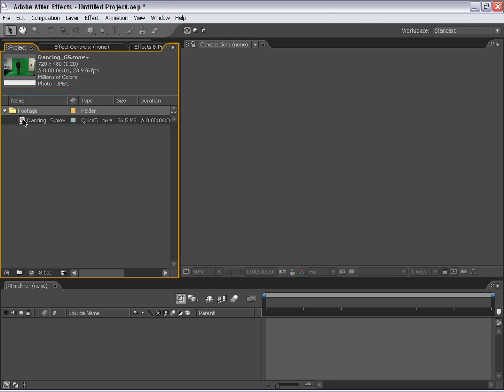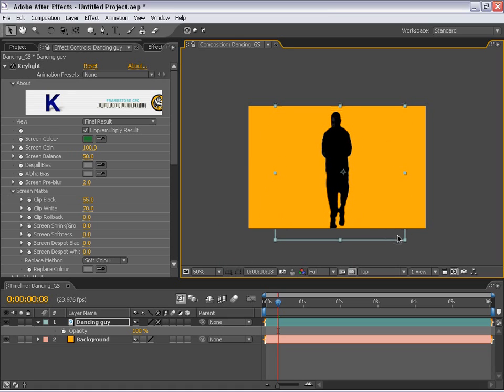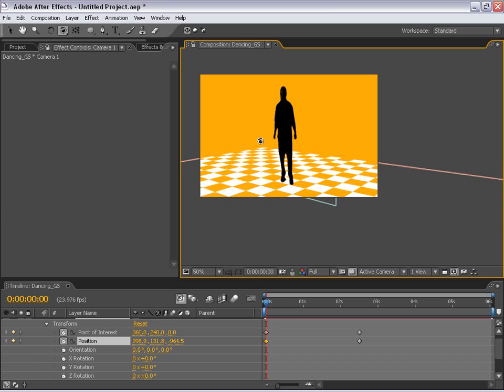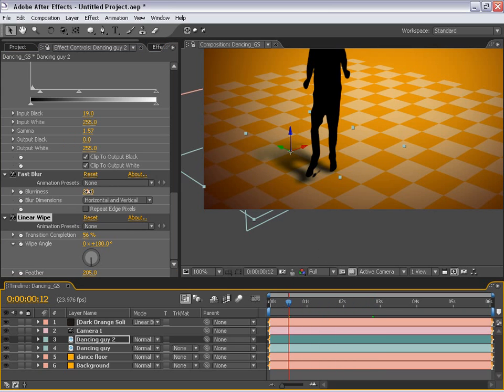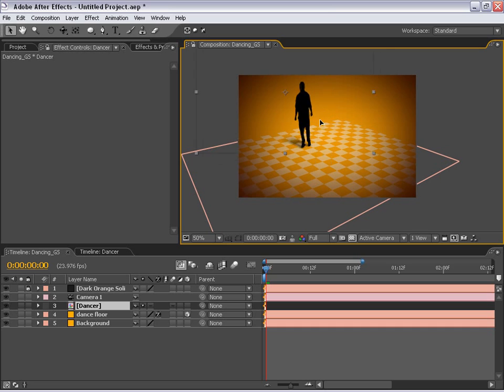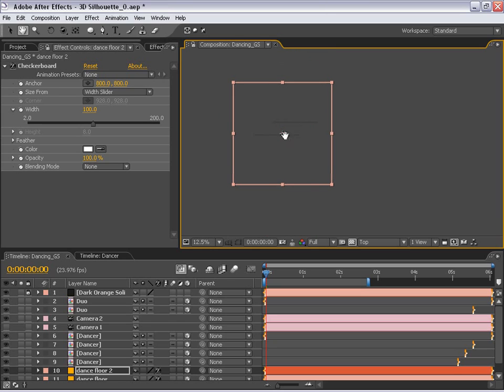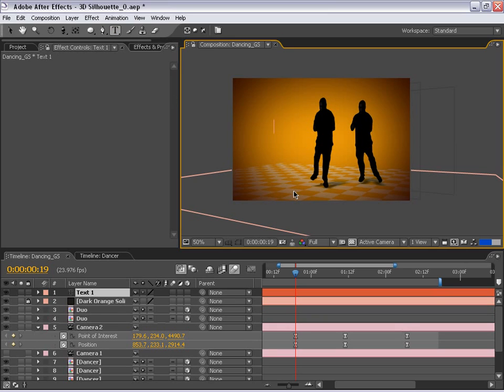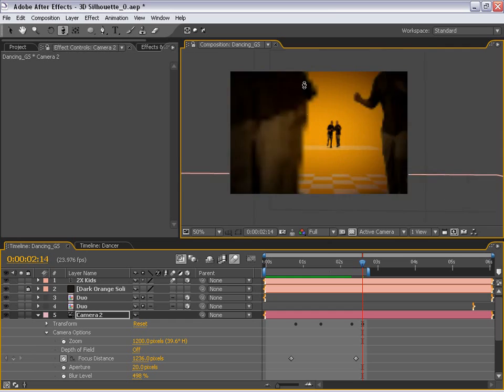3D Silhouette | Creative Cow | Video Copilot | Andrew Kramer Tutorial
Create an amazing 3D silhouette effect from a single 2D footage.

Lessons on this tutorial:

Color Keying
Basic Masking
Creating 3D Viewport from 2D scene